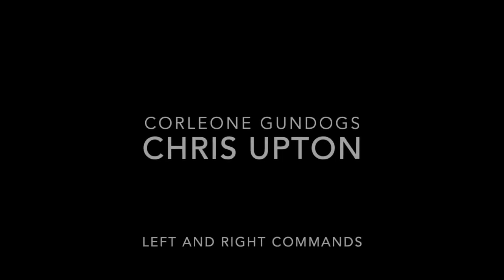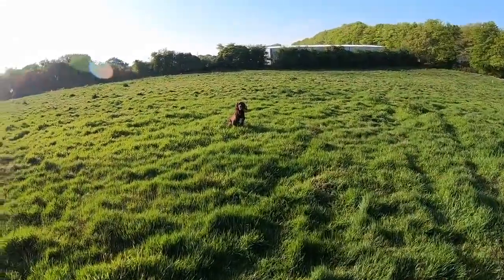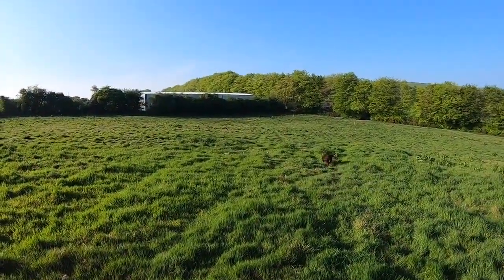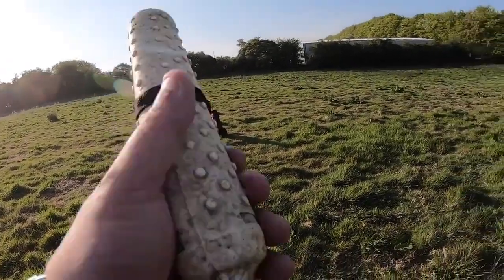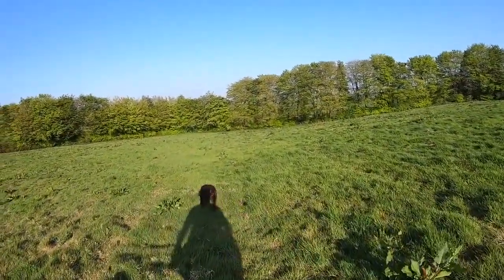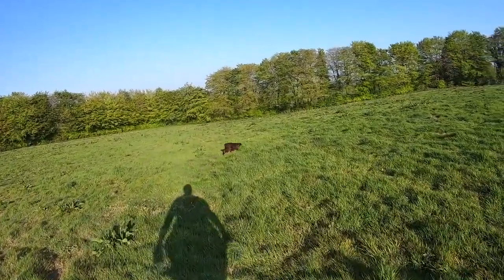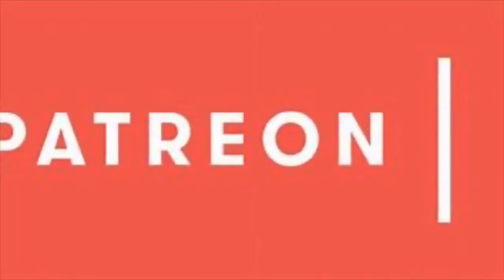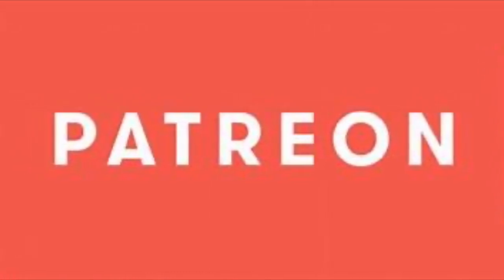Gundog training Teaching left and right to your Dog